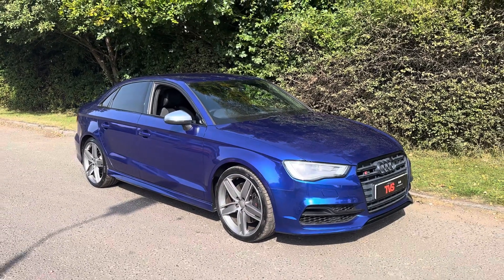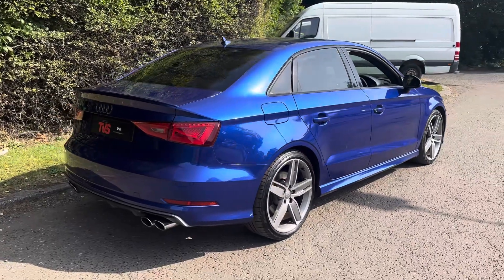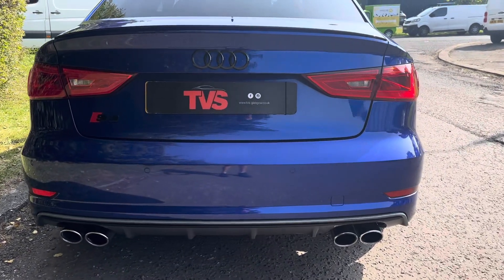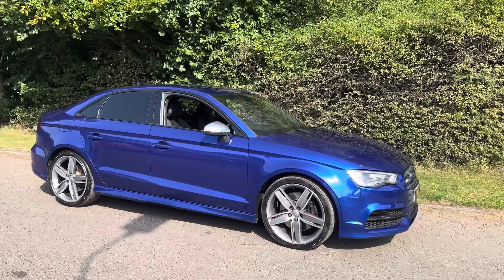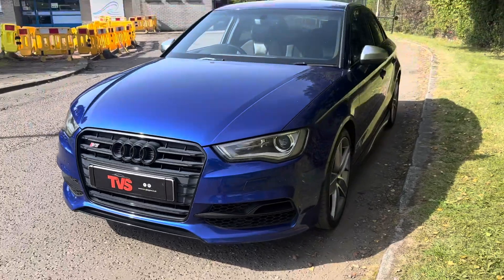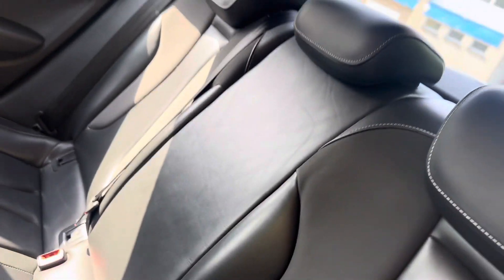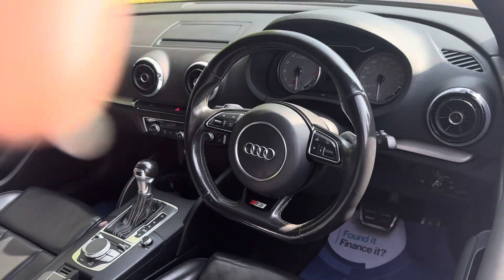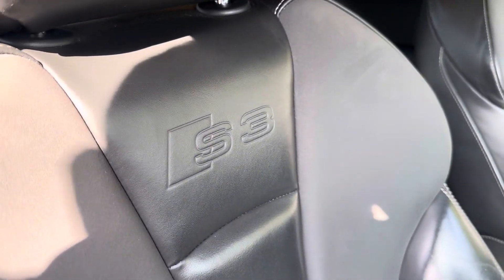2015/65 Audi S3 Quattro Saloon 2.0 TFSI S-Tronic on sale at TVS Specialist Cars